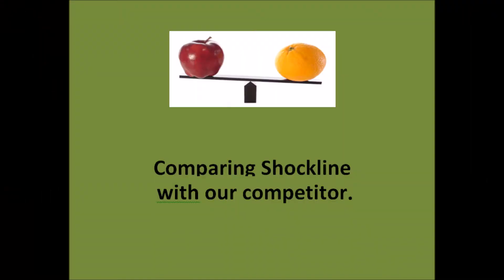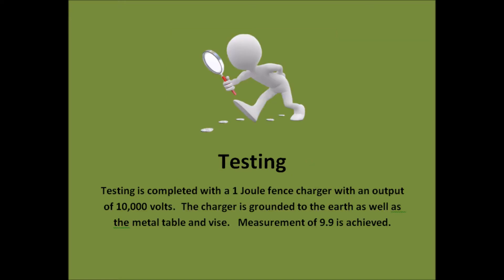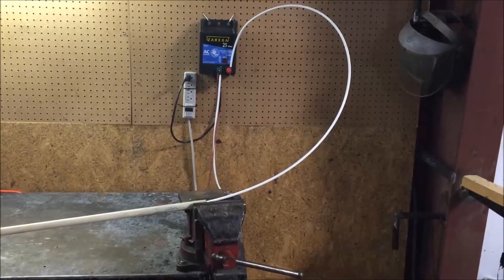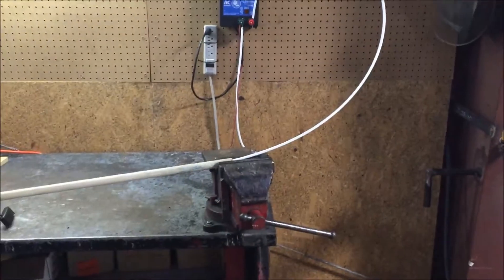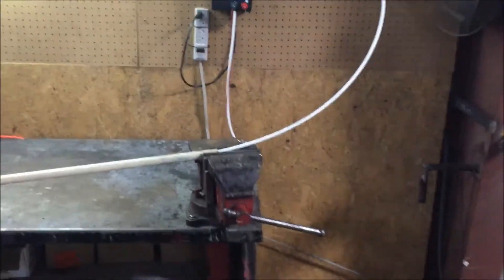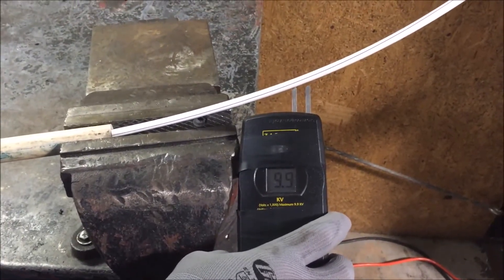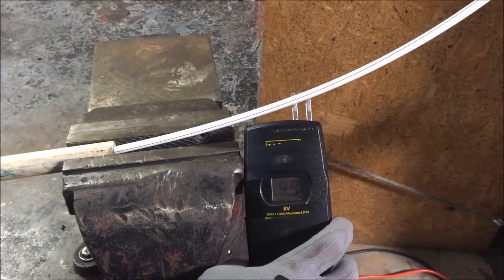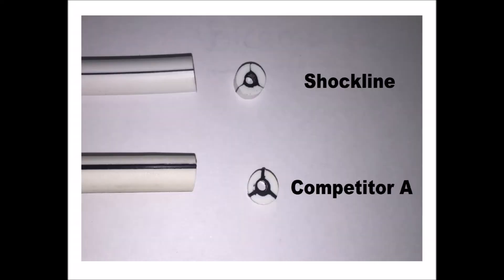RAMM Flex Fence Coated Wire – Shockline Conductivity Strength Comparison ⚡️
Watch as Shockline Flex Fence Electric Coated Wire shows off its conductive strength in comparison to other horse fencing rails available at large home stores!

RAMM's Shockline Flex Fence electric coated wire horse fencing system was designed with horses in mind and is a class-3 12.5-gauge steel wire covered in a polyethylene coating, with 3 conductive carbon strips. With the polymer coating around the wire, visibility is increased so it's easier for horses to see this fence and avoid contact with it. Shockline is a much safer alternative, with a protective thick polymer coating allowing the rail to ‘roll’ on impact.

This electric fence has 1,400 pounds of break strength per rail and is the strongest electric fence RAMM carries. It is available in white, black, and brown and comes with a 20-Year Ltd. Mfg. Warranty. In addition to offering the added protection of a polymer coating combined with electric, Shockline Flex Fence electric coated wire also has a very clean, neat look to beautify your farm.

This fence system can be used alone in several rails, or in combination with other systems. Multiple rails provide a strong, attractive barrier. Many customers choose 4 or more rails for their fencing system. Those who don’t need to electrify all of the rails can combine Shockline with Flex Fence to achieve a consistent look.

A top rail of this coated electric horse fencing system can help if you have trouble with horses playing or leaning over shared or common fence lines. Your horses will respect their fence lines as well as reduce maintenance on your current fencing system. Additionally, a rail of coated electric can be added between rails to help stop horses from reaching through, or at the bottom of your horse fence to help keep horses from reaching under.

Highlights:
• No stress marks if the rail bends
• Rails will never splinter or break
• Rails never need to be painted
• UV-protected
• Made with pride in the USA!

Warranty: Shockline Flex Fence electric coated wire has a 20-Year Ltd. Mfg. Warranty against any cracking peeling, chipping, discoloration, manufacturer's defect, or UV weathering. It does not cover abuse or misuse; we recommend using the manufacturer's installation instructions.

You can shop or learn more about RAMM's Shockline Flex Fence